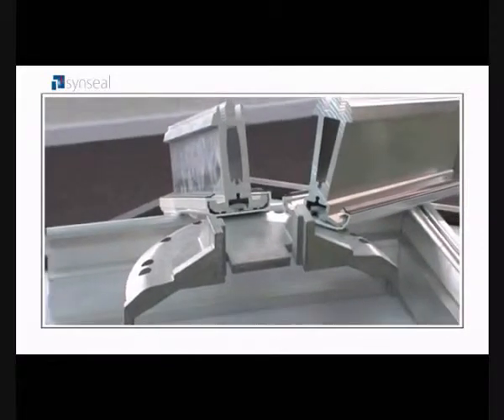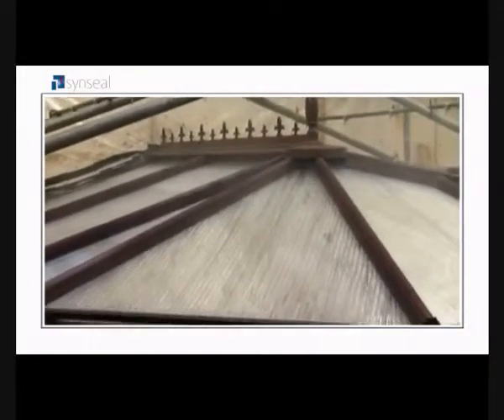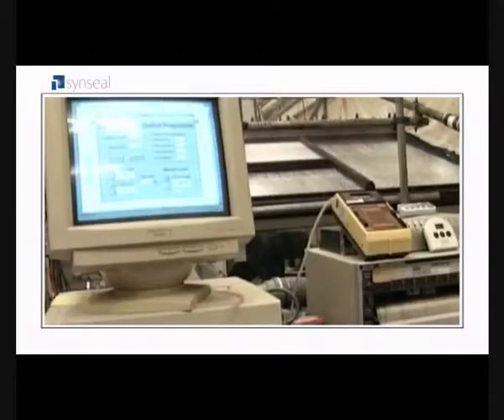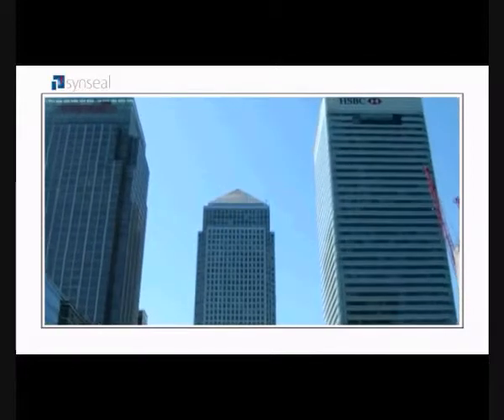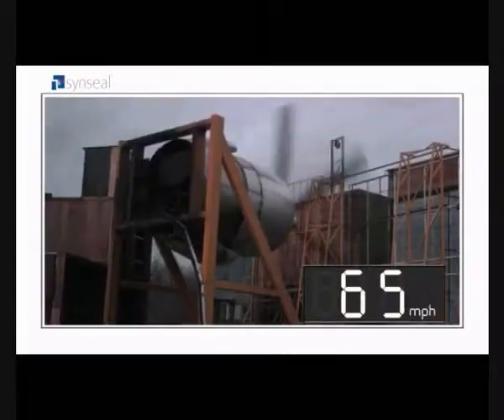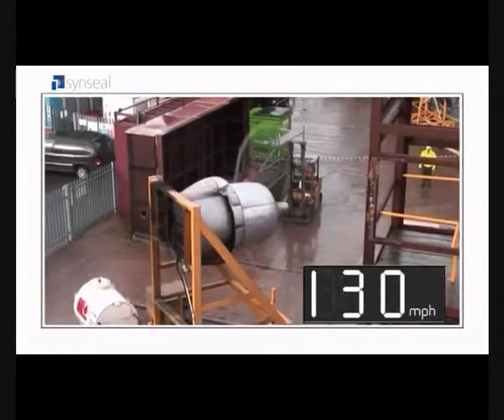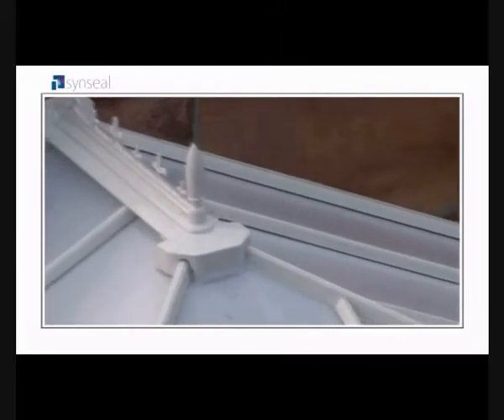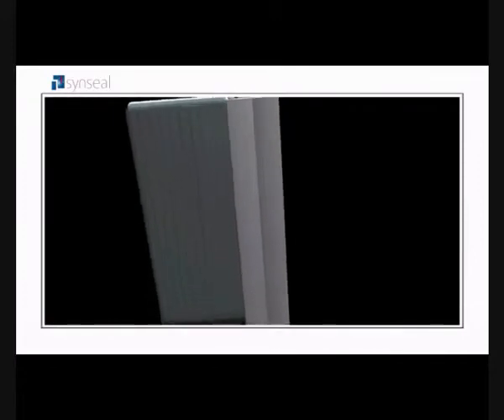Tudor Rose Windows Components Part 2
The North West's Leading Double Glazing Window and Conservatory specialist
For Quality uPVC Double Glazed Windows, uPVC Doors, Composite Doors, Conservatories and Orangeries throughout Greater Manchester, Merseyside, Lancashire, Wirral, North Wales, Bradford, Huddersfield and Leeds.

Tudor Rose supply and install uPVC Conservatories, Orangeries, Windows and Doors across the North West. We are designers of modern and traditional styles of uPVC Double Glazed Windows, uPVC Doors, Composite Doors, Conservatories and Orangeries to suit your home.

Over the past 15 years in business, we have built up a reputation for being one of the most dedicated, professional and friendly organisations supplying uPVC Double Glazed Windows, uPVC Doors, Composite Doors, Conservatories and Orangeries throughout Greater Manchester, Merseyside, Lancashire, Wirral, North Wales, Bradford, Huddersfield and Leeds. The fine build quality of our products has afforded Tudor Rose the reputation we've gained. Tudor Rose is also a leader in competitive pricing and quality, thanks to our own state of the art uPVC Double Glazed Windows, uPVC Doors, Composite Doors, Conservatories and Orangeries manufacturing plant strategically located in Bolton, Lancashire due to its central location which allows us to be no more than an hour away from our installations in order for us to provide the best service.

Would you like a FREE QUOTE from a company...
which is dedicated, friendly and professional?
with over 15 years experience?
which is certass, BBA and BFRC approved?
which is well established and respected in your area?
that uses 'A' rated products in your home?
with no pushy sales people at your door?
Let us be your best decision today. We tick all the boxes!